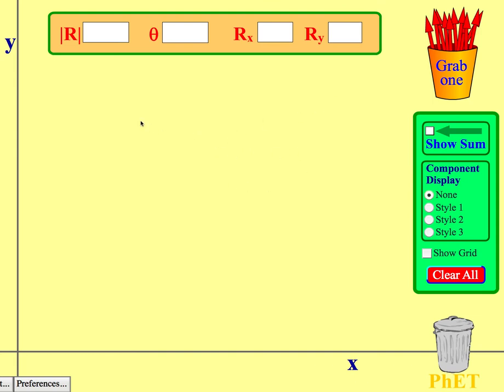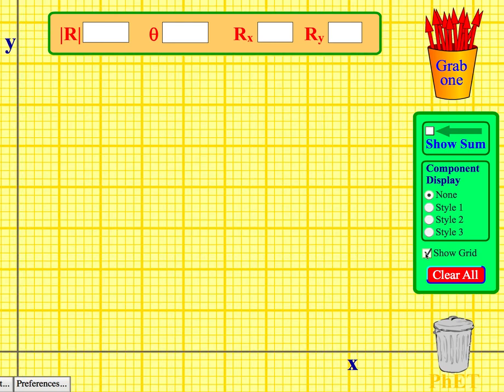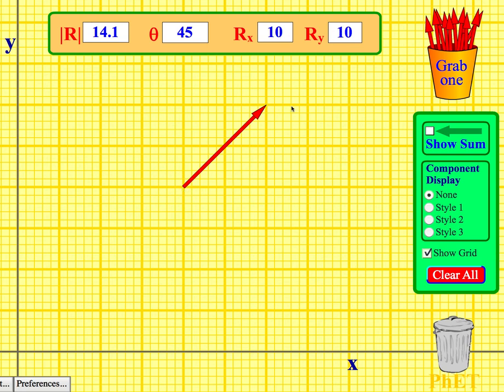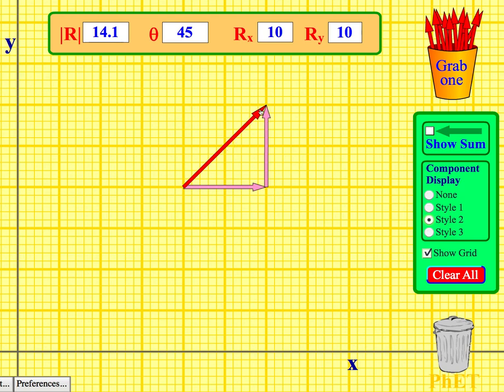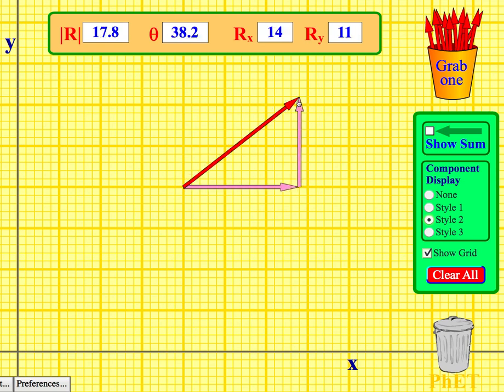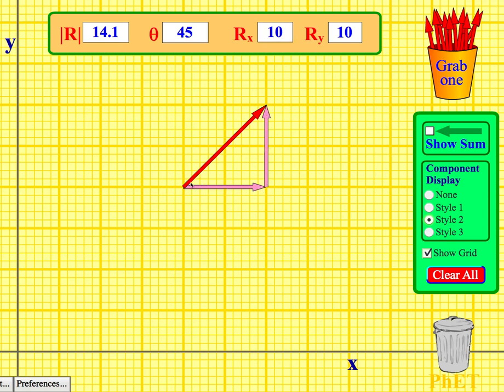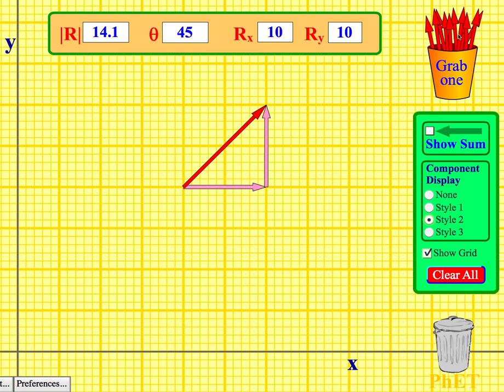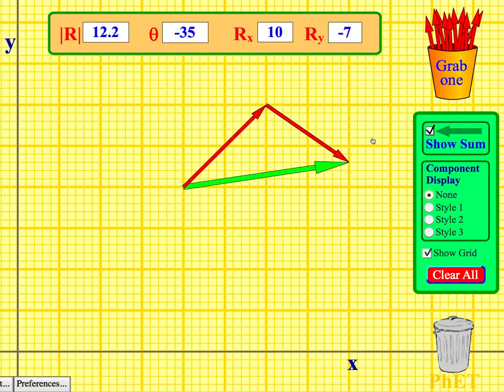PhetVectorSum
This is a ¡Nadj!academy video that explains how one can explore vectors and vector addition with a Phet Simulation.